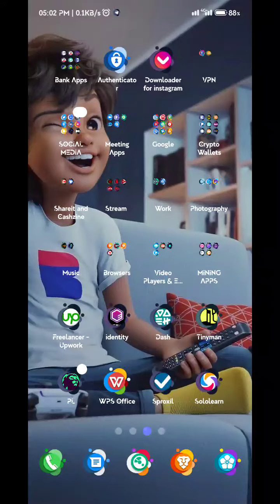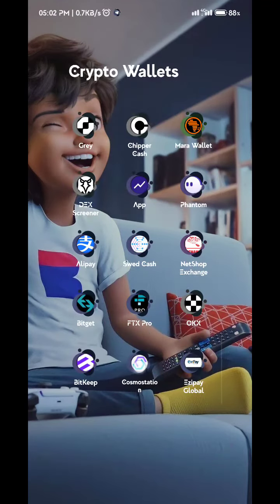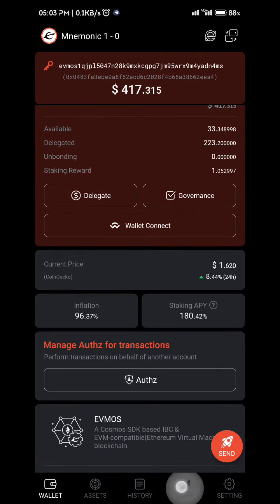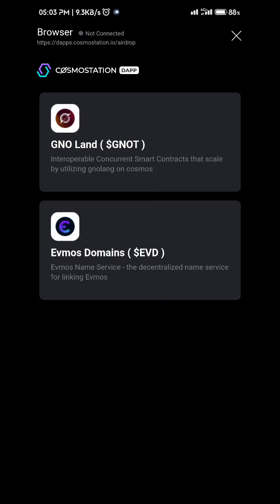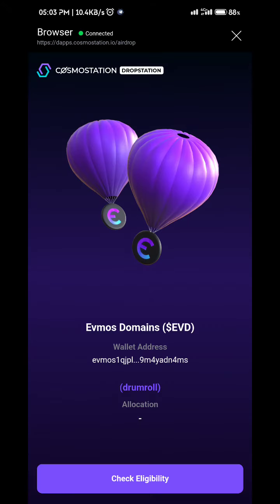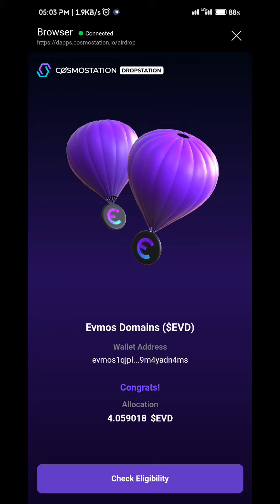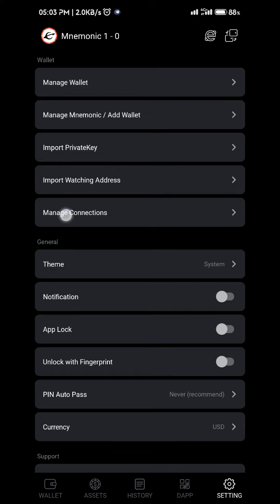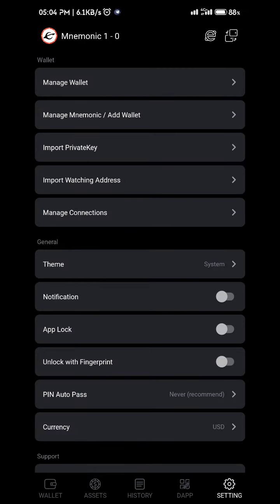How To Check Your Evmos Domain Airdrop and Disconnect Dapps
This video will guide you on how to check your airdrop amount and also disconnect Dapps for security reasons.